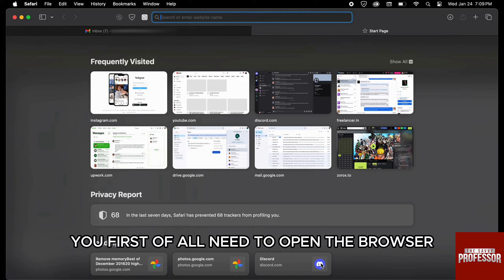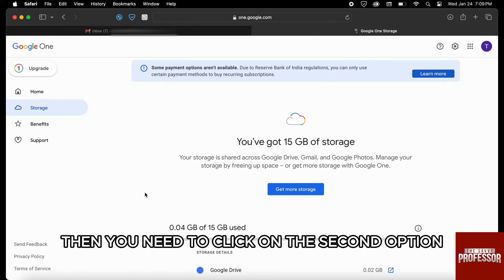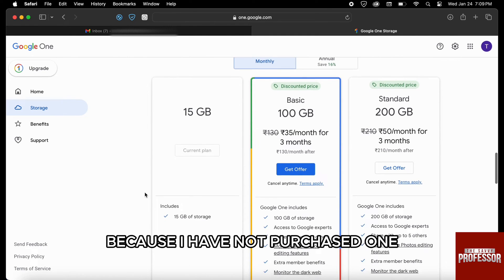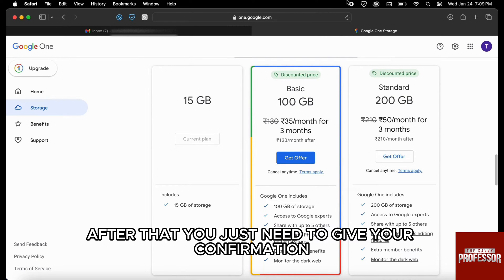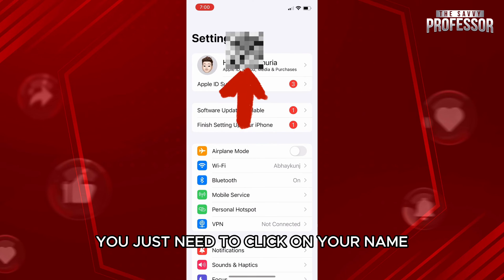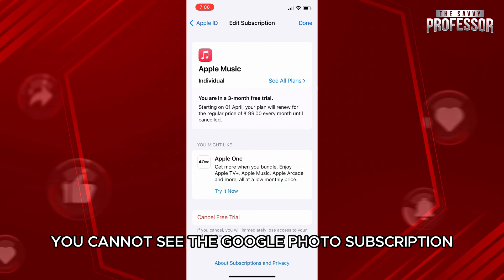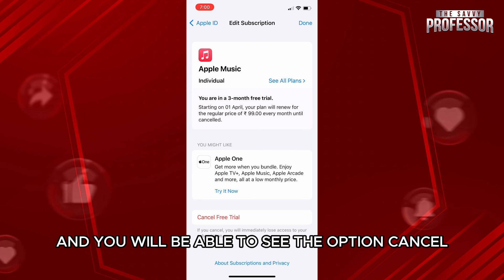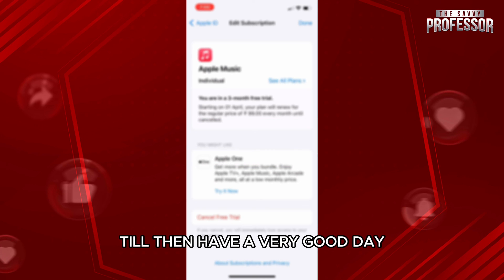How To Cancel Google Photos Subscription (Simple Steps To Cancel Google Drive Storage Subscription)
How To Cancel Google Photos Subscription (Simple Steps To Cancel Google Drive Storage Subscription). In this video tutorial I will show you how to cancel Google Photos subscription.